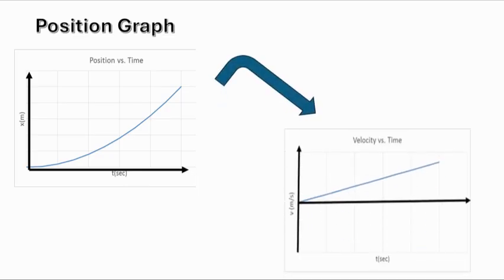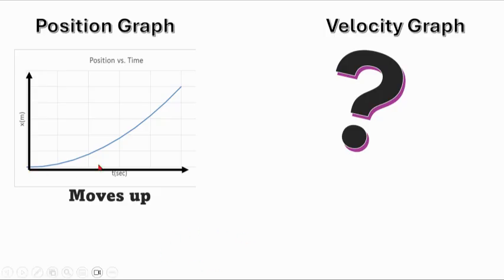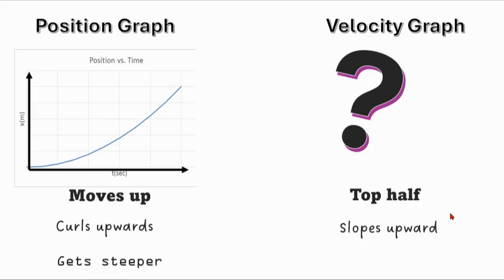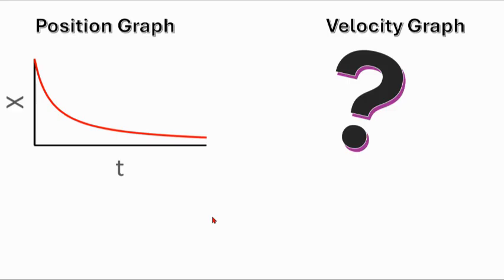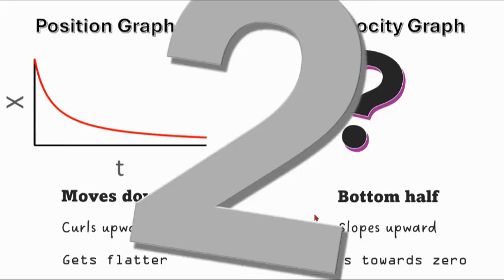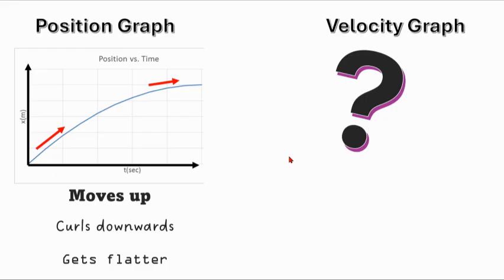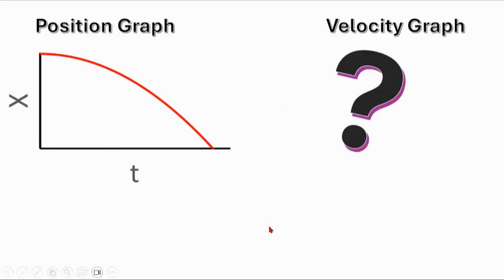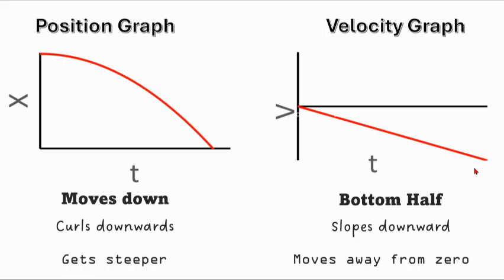Position Graph to Velocity Graph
Learn how to look at a position vs time graph and draw a velocity vs time graph.